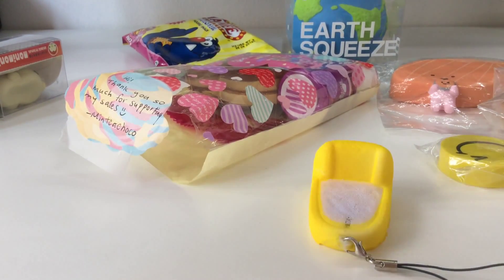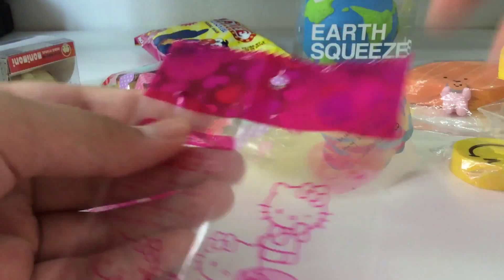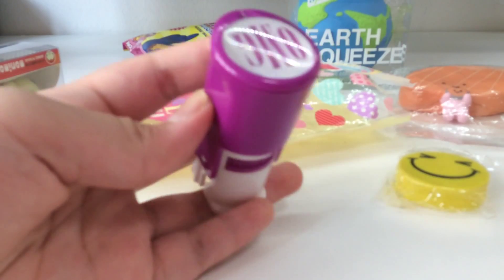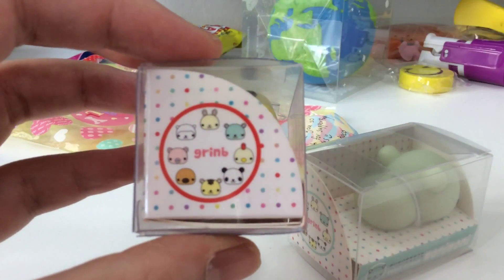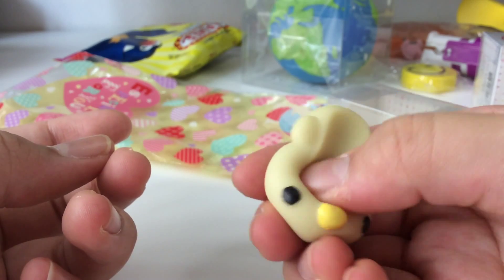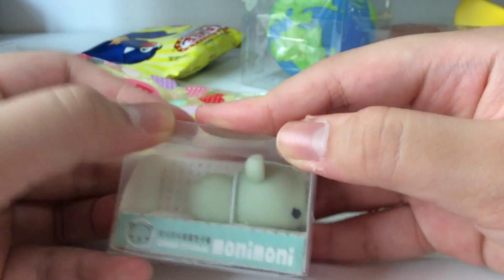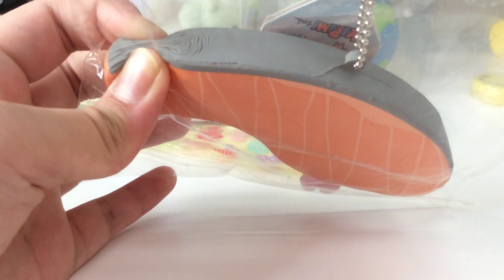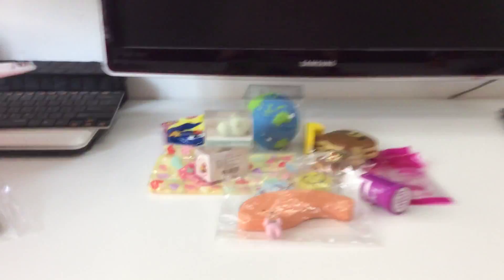Meet-Up Package (2) Part 2 | CS12